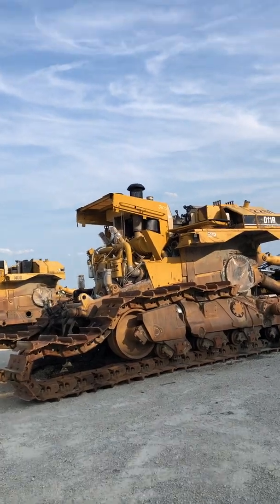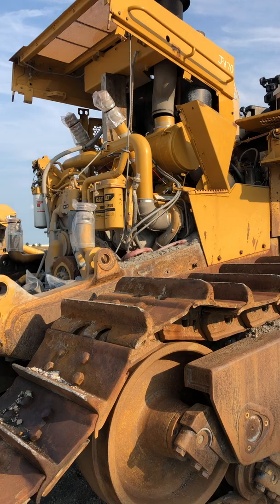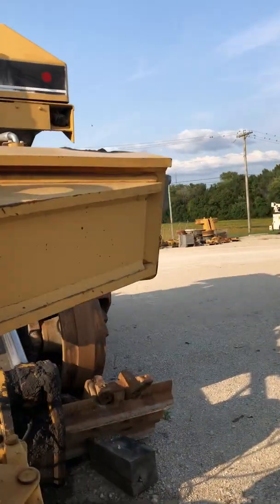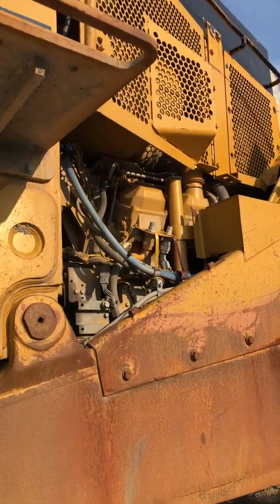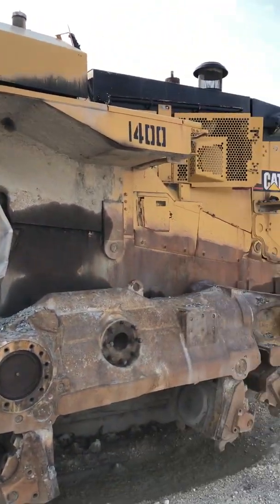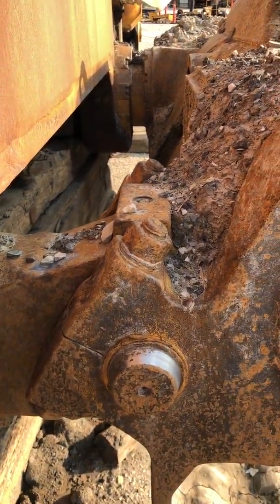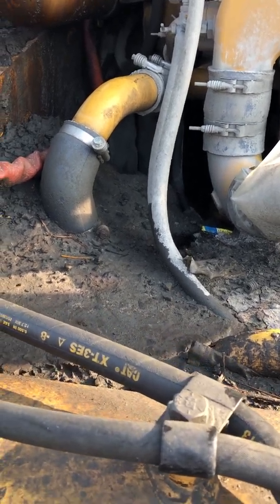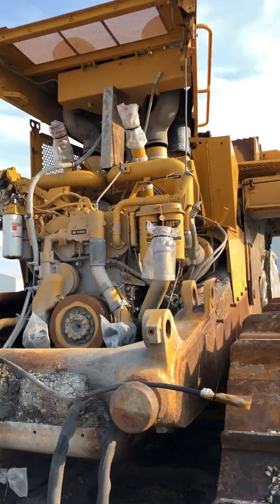Two Caterpillar D11Rs partially disassembled. Walk around/comparison.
One of these machines has been retrofitted with a newer C32 powerplant. The other still has the original 3508. Take a walk around and see some of the differences with me.